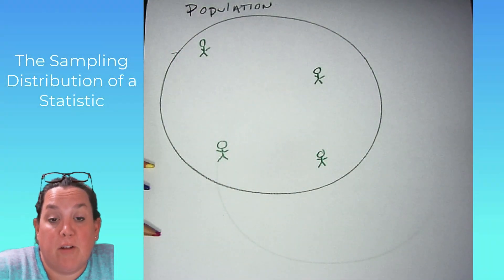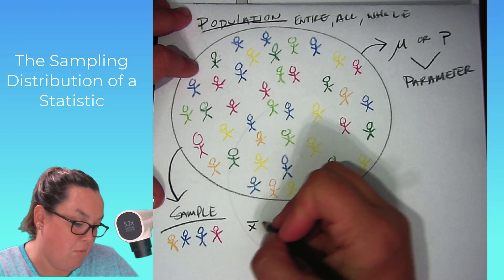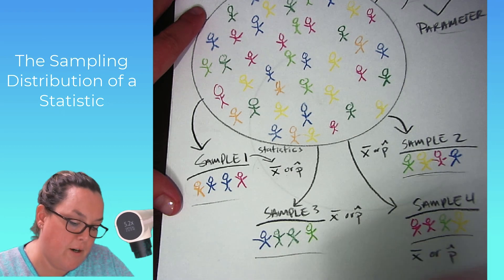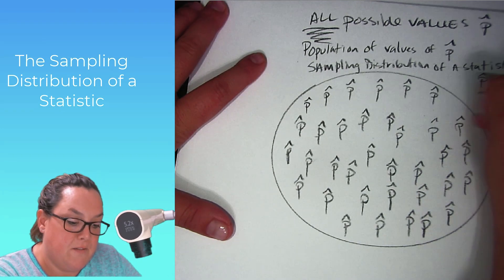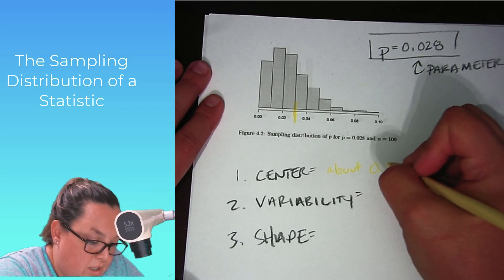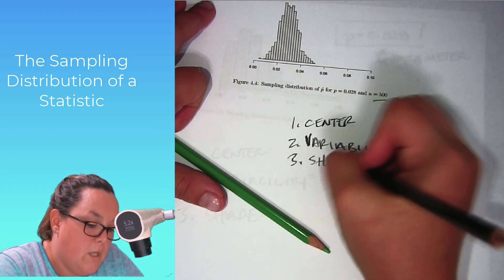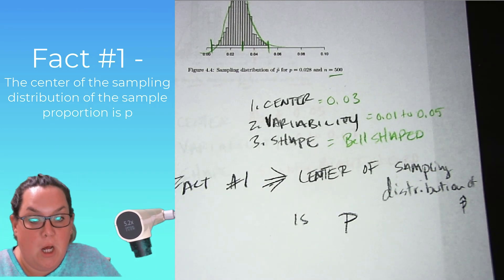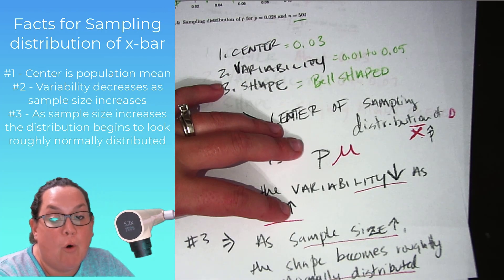Sampling Distribution of a Statistic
This video introduces the sampling distribution of a statistic, as well as discussing the facts associated with the sampling distribution of p-hat and x-bar.